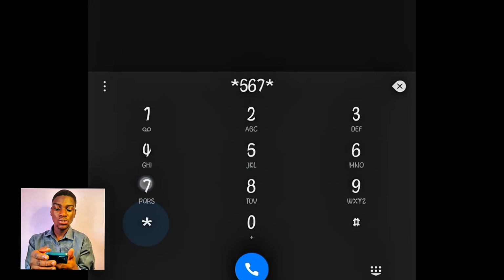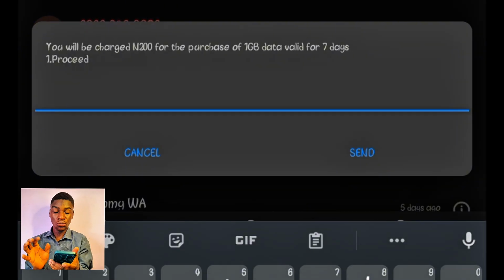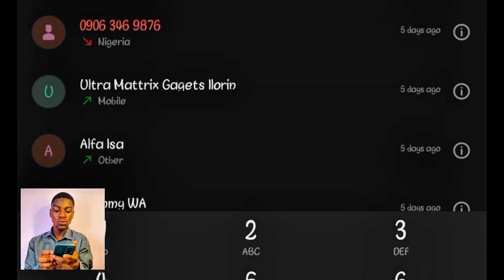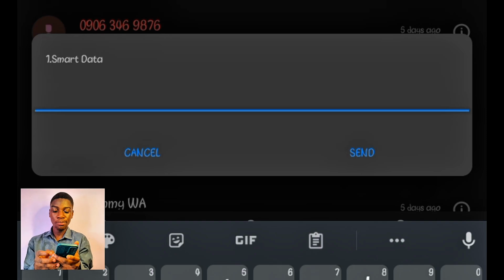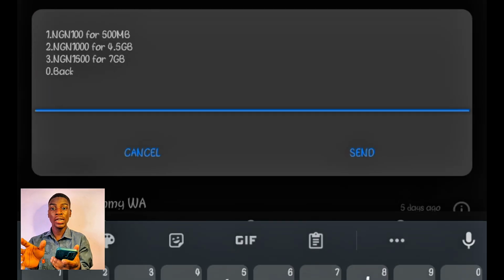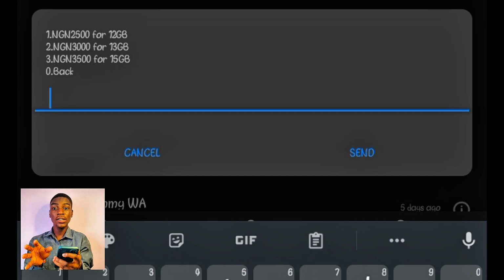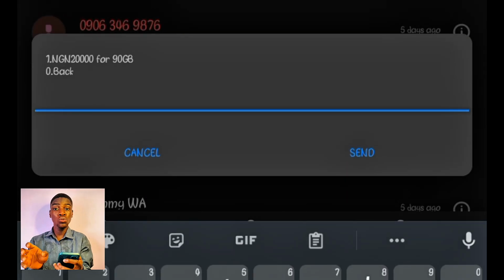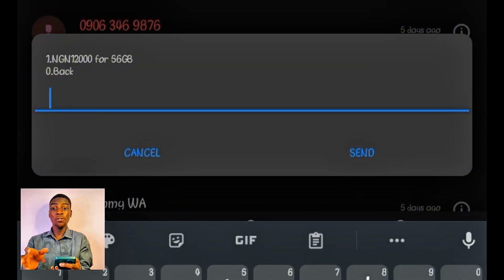MTN Cheap Data Bundles 2025 | Full Guide + How to Activate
Unlock the cheapest MTN data bundles you can buy right now!
In this video, I break down MTN’s low-cost data plans, how they work, who they are best for, and how to activate each one. Whether you’re a student, content creator, or someone trying to save money on data, this video shows you the best value-for-money MTN bundles in 2025.

What you’ll learn:

MTN cheap daily, weekly & monthly bundles

Hidden bundles many users don’t know about

Tips to make your MTN data last longer